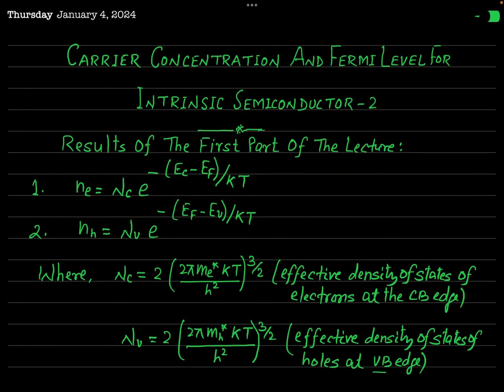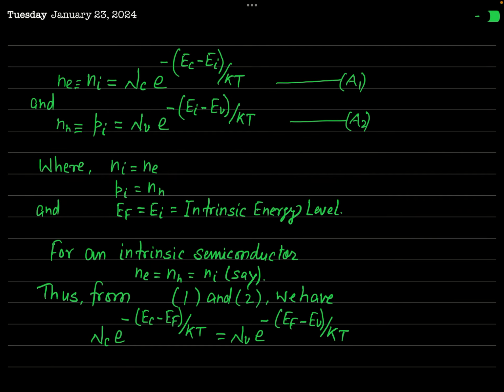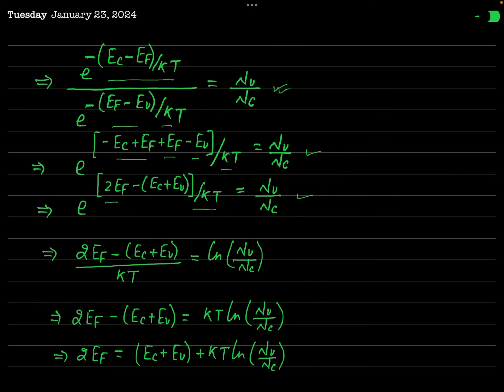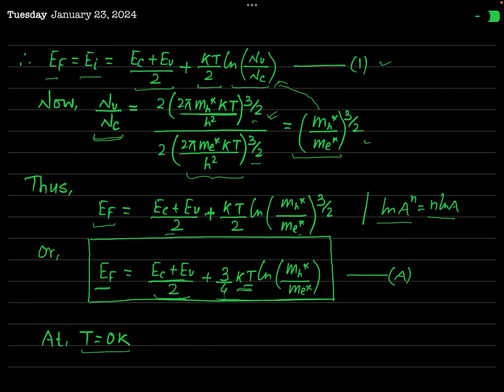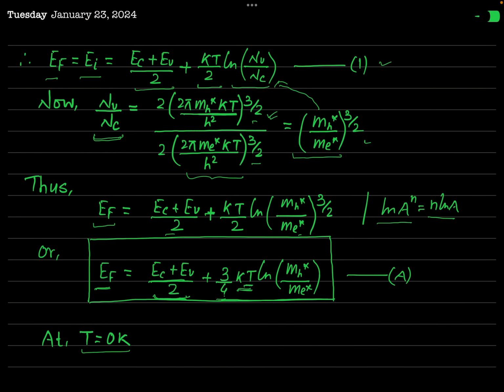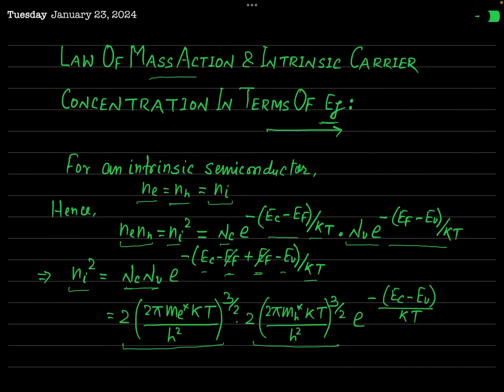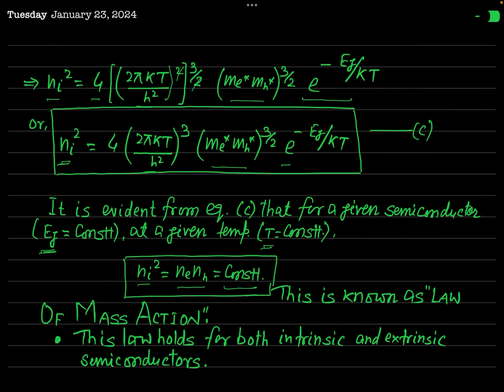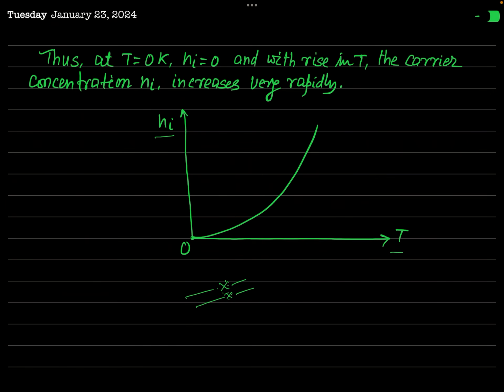Condensed Matter Physics - Carrier Concentration and Fermi Level For Intrinsic Semiconductor - 02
Utilizing the expressions for intrinsic carrier concentrations in the intrinsic semiconductor,the expression for the Fermi level has been obtained. It is found that at absolute zero,the Fermi level lies just between the valence band and the conduction band. This is also true at all other temperatures provided that the effective mass of electrons and holes are same. But in general the situation is not like this. Actually the effective mass of holes are greater than that of electrons and the Fermi level increases slightly on increasing temperature. This slight increase in Fermi level is neglected for all practical purposes. The law of mass action is also discussed here.